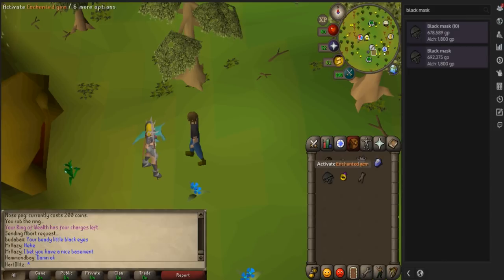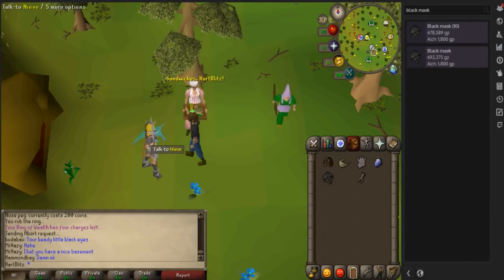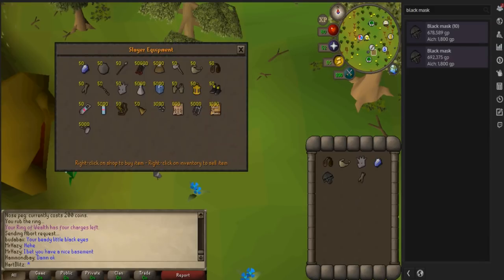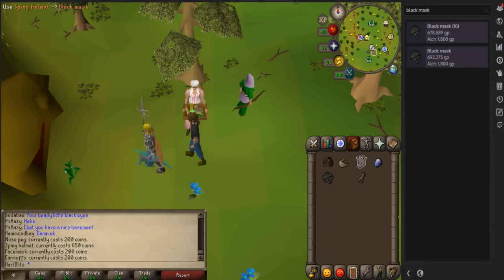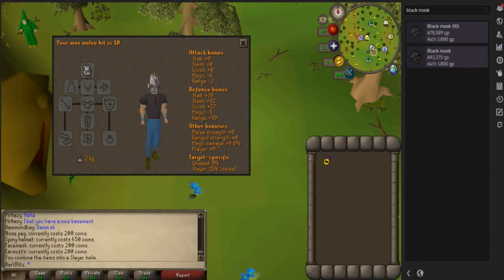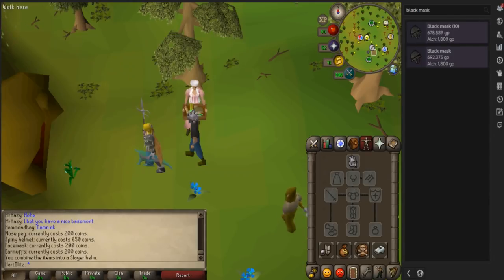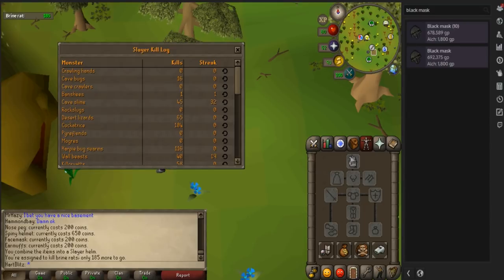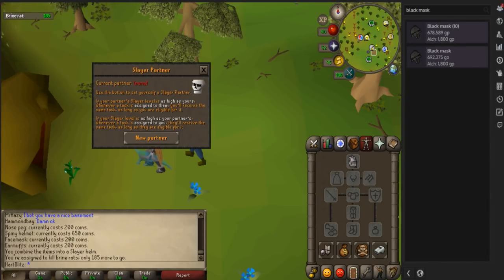OSRS - How To Get The Slayer Helmet!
Showing you guys how to get the slayer helm :)